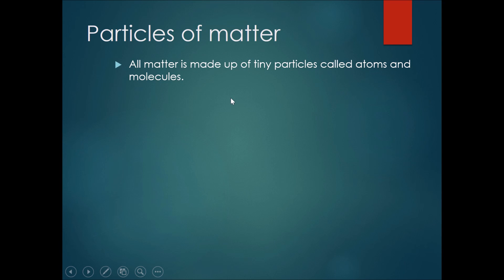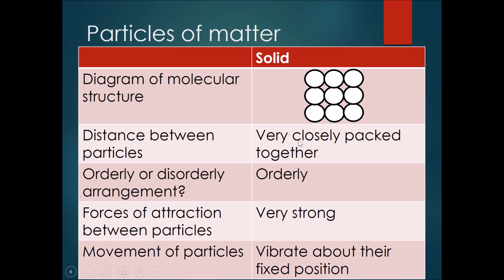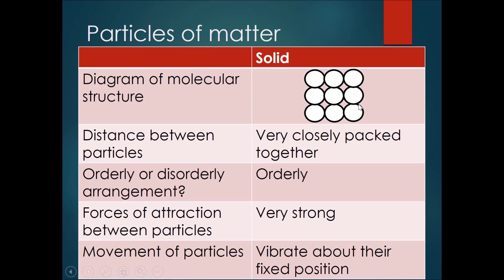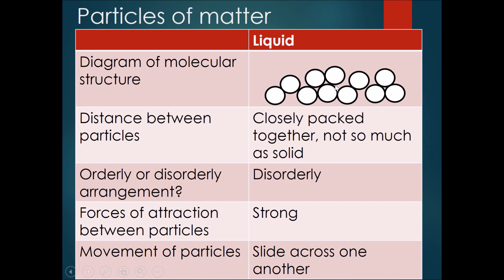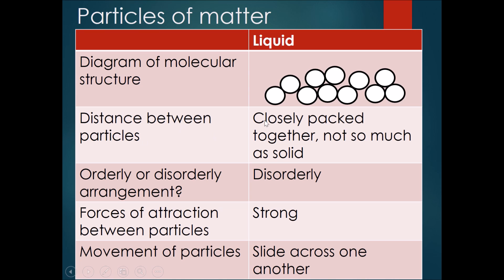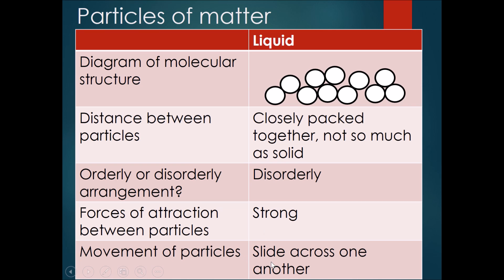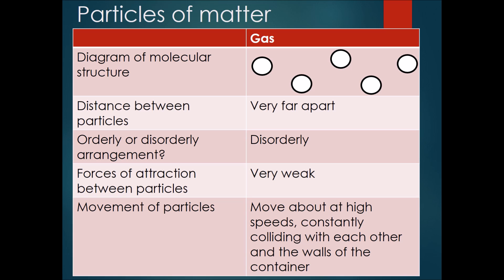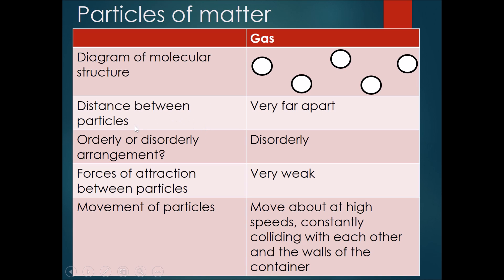Chapter 7 Kinetic Model Of Matter Part 2 - Molecular Differences of Solid, Liquid & Gas